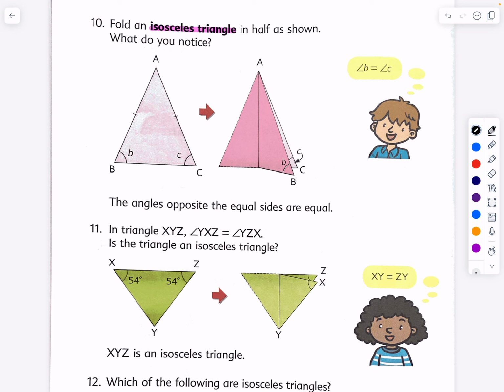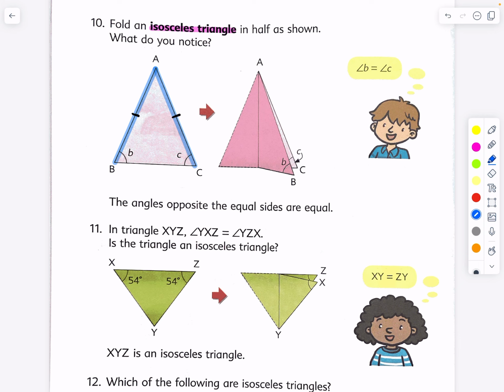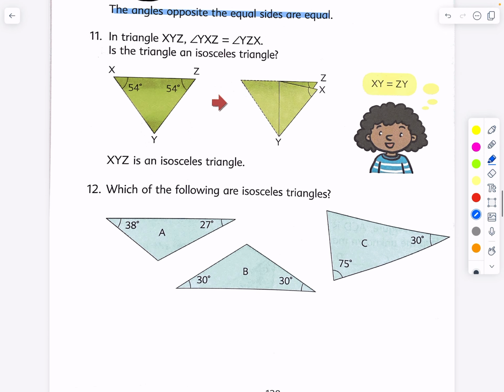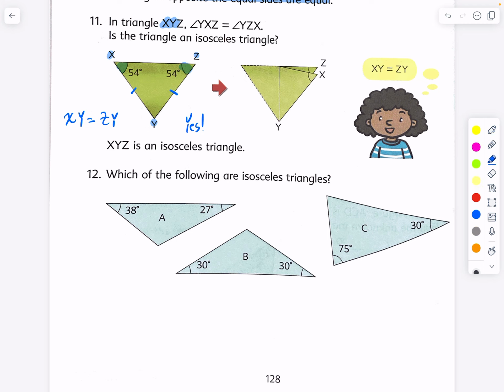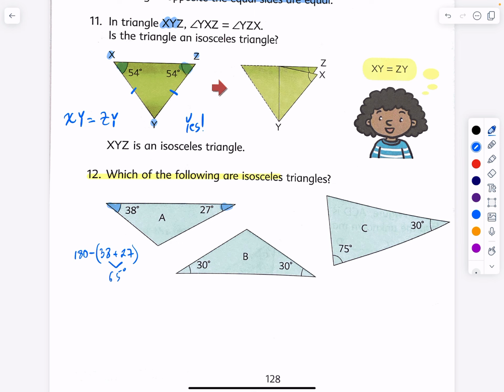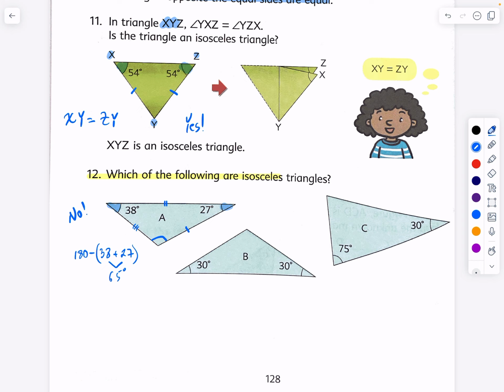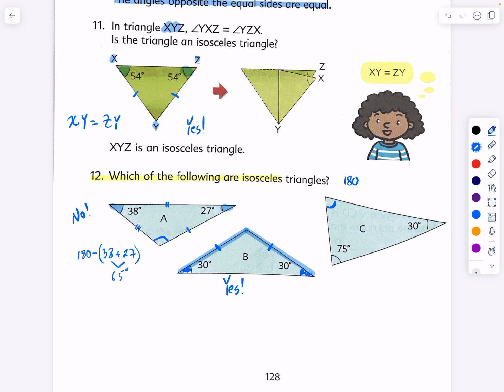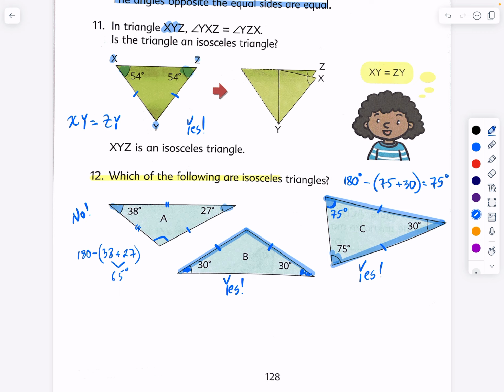11.3 - Singapore Math Gr. 5 - Angles in Isosceles Triangle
Singapore Math Grade 5 - Unit 11. 3 - Angles in Isosceles Triangle /p. 128